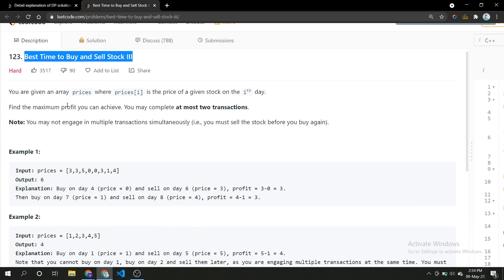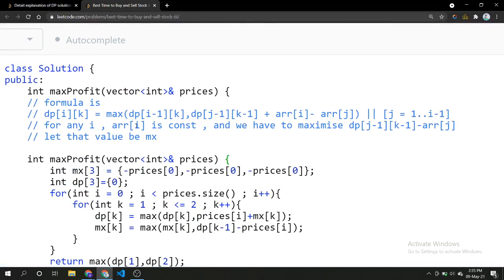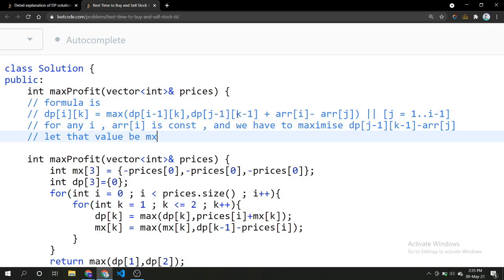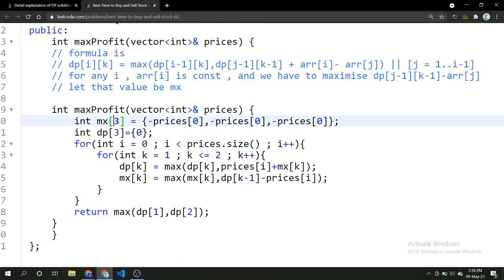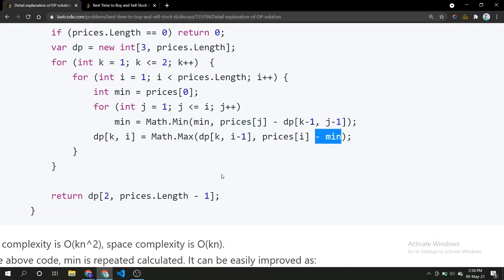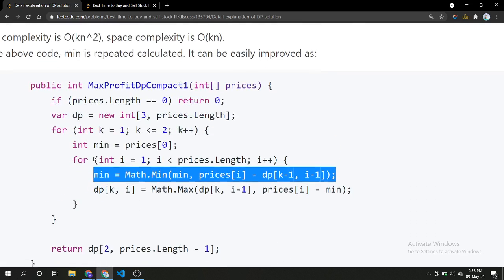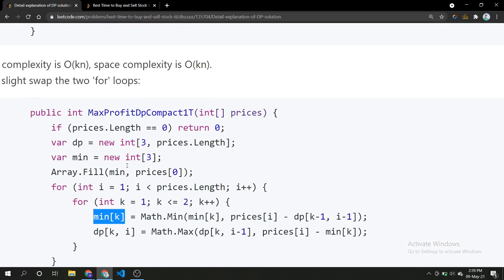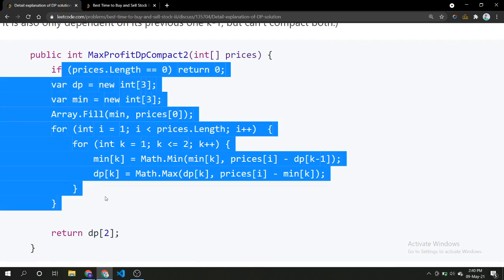Leetcode || Hard || Best time to buy and sell stock 3 || 123